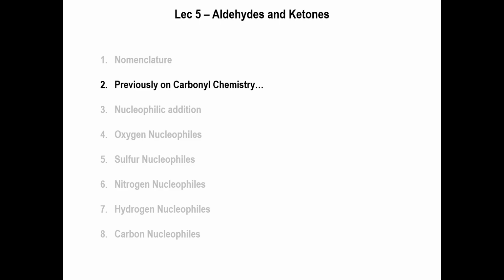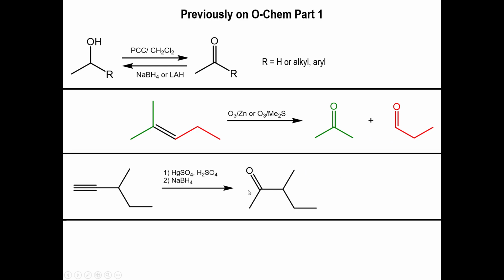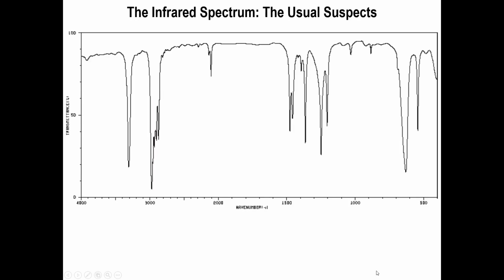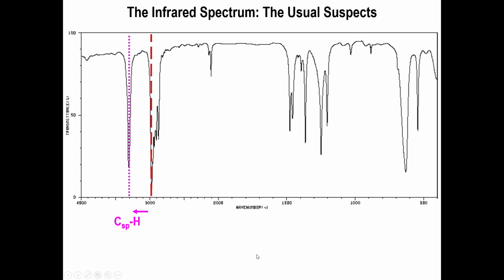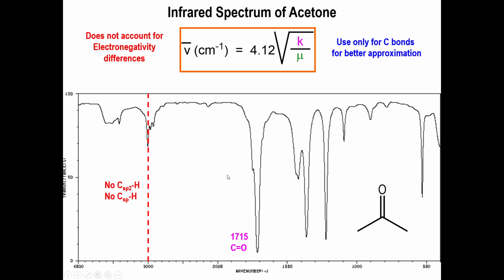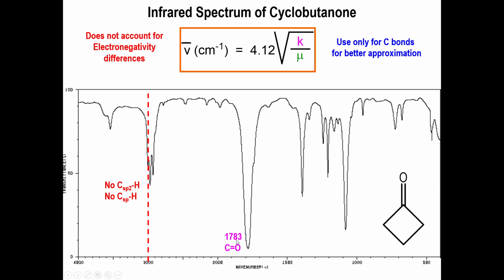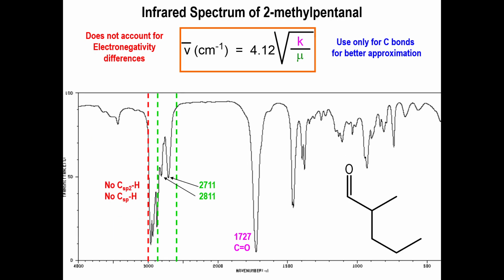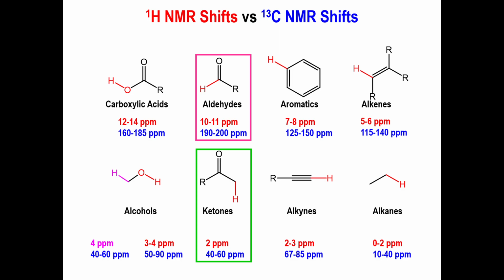Lec5 - Review of Known Aldehyde and Ketone Reactions & Spectroscopy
In this video we go over reactions that involve the formation of aldehydes and ketones, and we also revisit IR and NMR spectroscopy of these type of compounds.